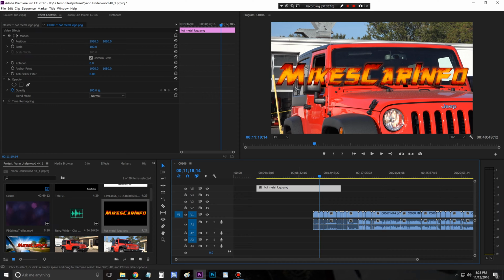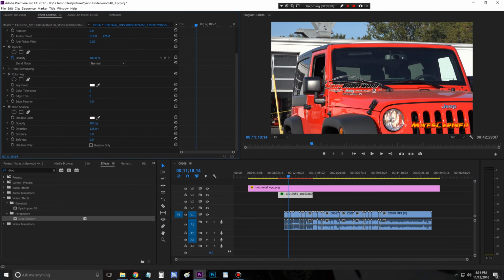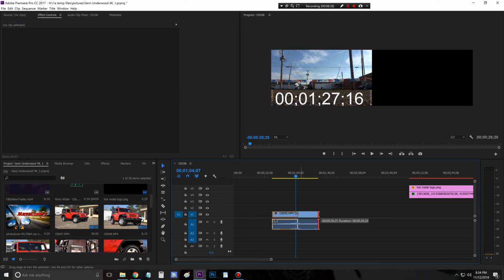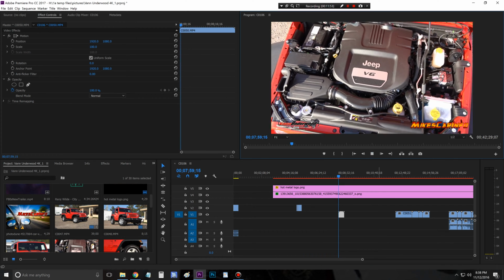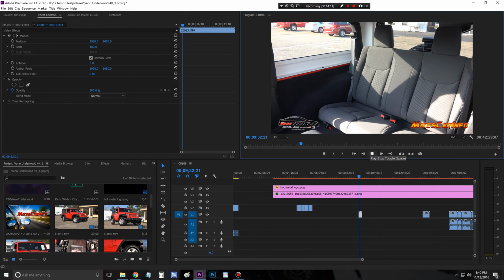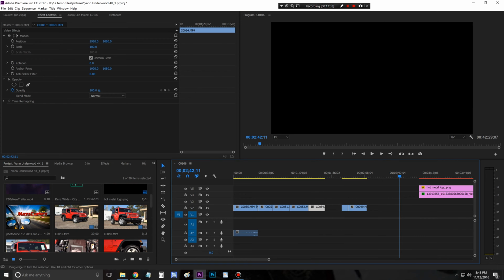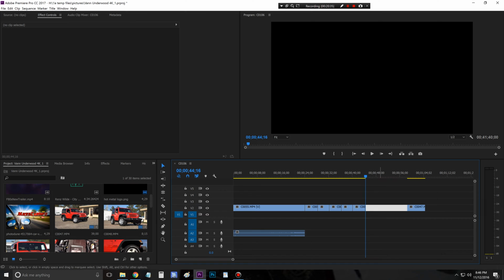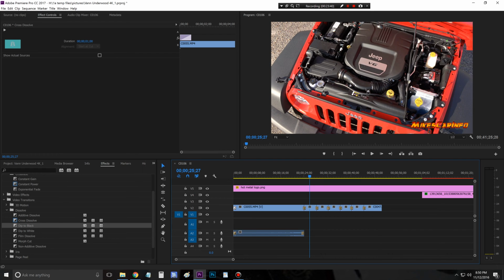Behind the Scenes: Intro to Editing a Video in Adobe Premiere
Test video to see if anyone is interested in this type of tutorial.
Audio drops off after 25:48 but hopefully this video can still be helpful.
Let me know if you would like to see more videos like this.